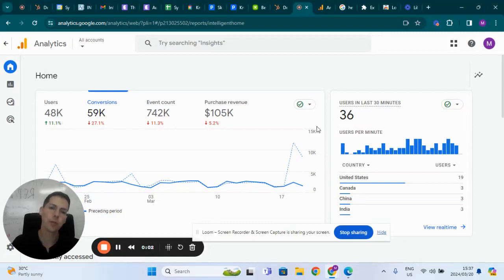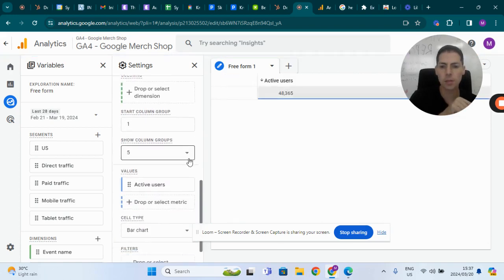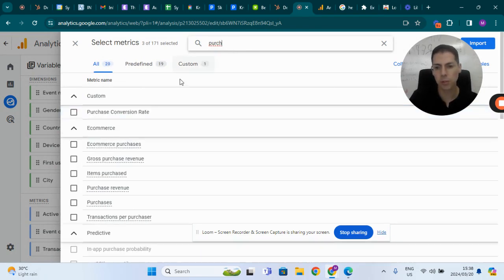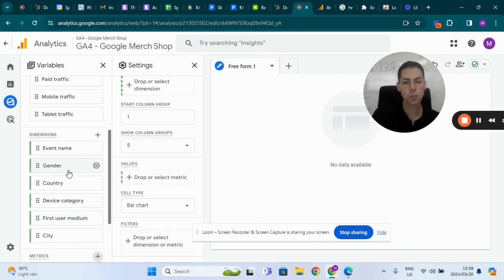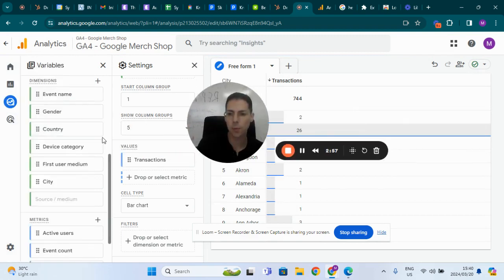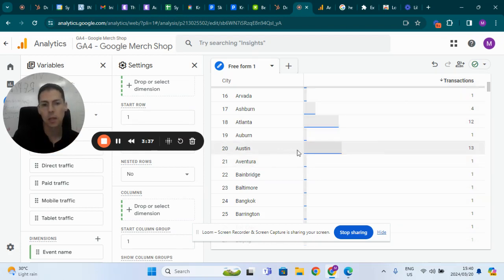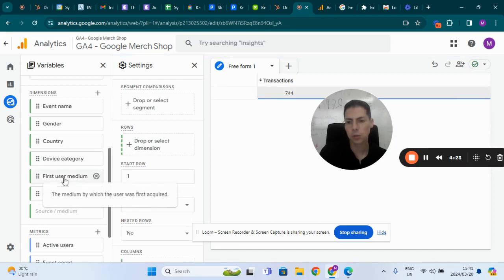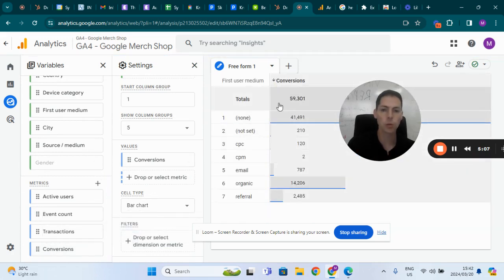How to analyze your Purchases in GA4 by location, traffic source or device type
In this video I show you how to analyze your purchase data in GA4 by location, traffic source or device type